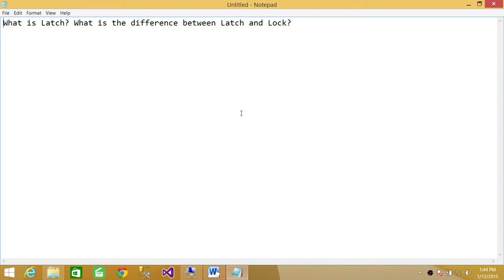SQL Server Interview | What is Latch, What is the difference between Latch and Lock in SQL Server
SQL Server DBA interview Question "What is Latch? What is the difference between Latch and Lock in SQL Server"